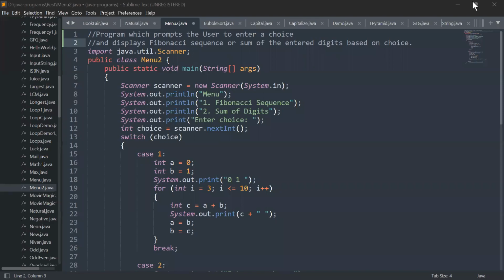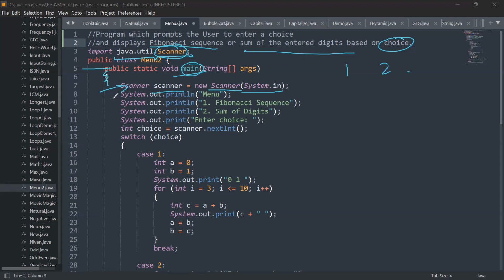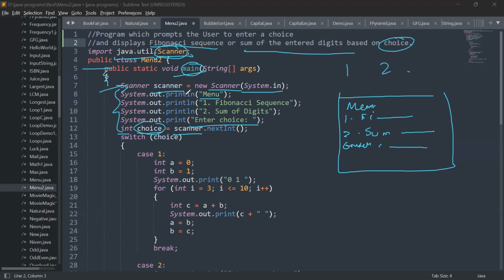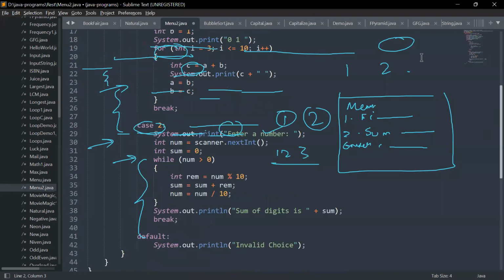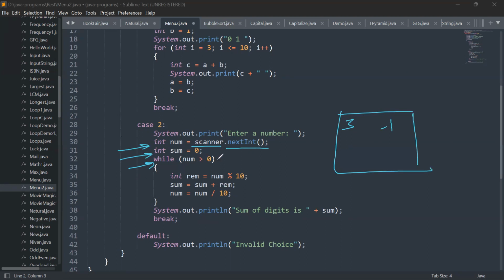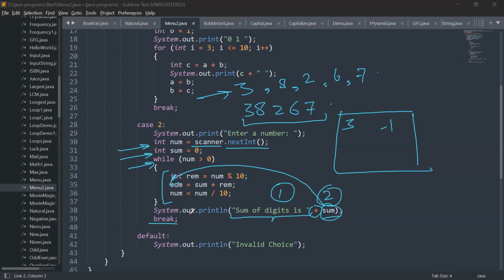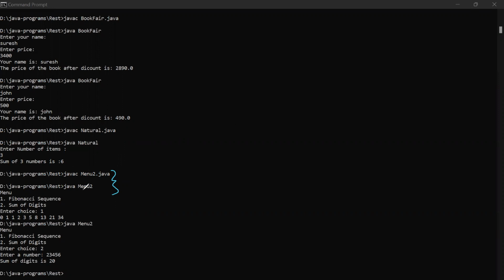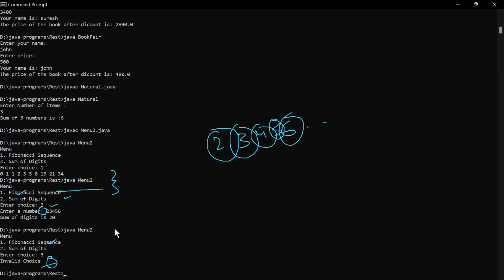Program which prompts the User to enter a choice between fibonacci sequence and sum of digits